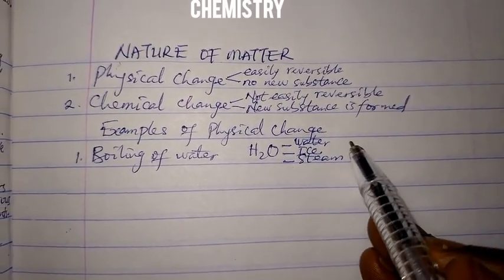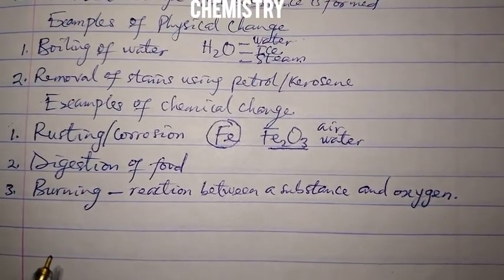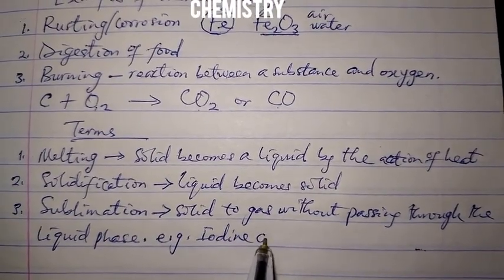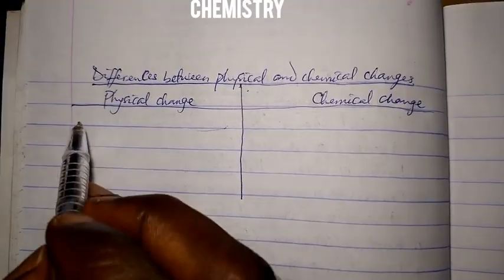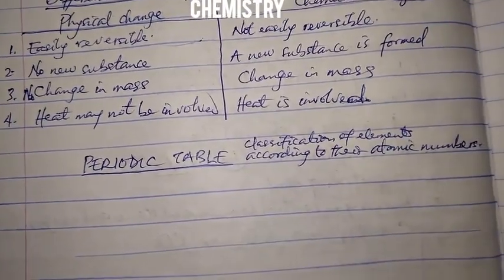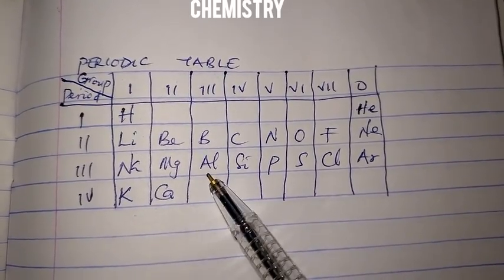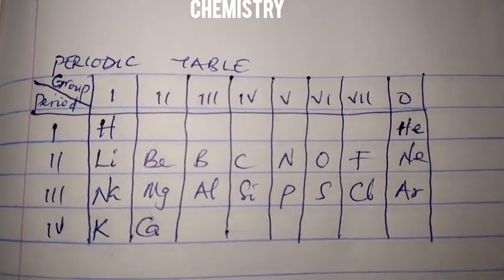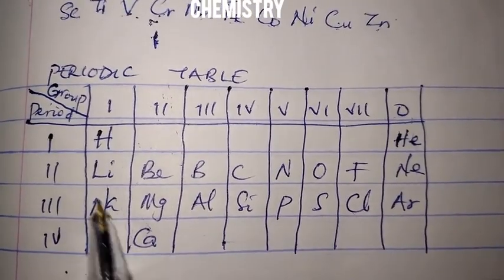CHEMISTRY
Matter: Physical & Chemical Changes + Periodic Table (First 20 Elements) | Basic Chemistry Explained!

In this video, we break down two important chemistry topics for secondary school and exam prep:

Differences between physical and chemical changes

Real-life examples and how to identify each change

🎓 Learn better. Score higher.